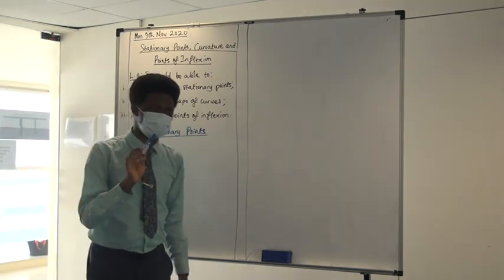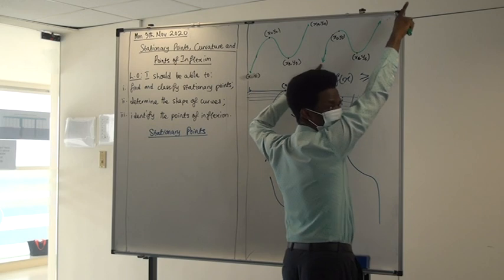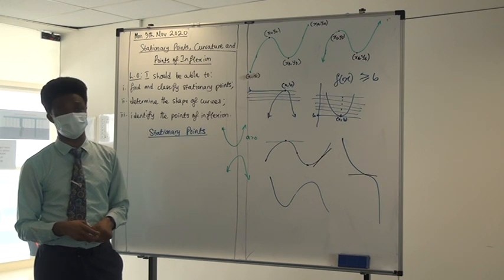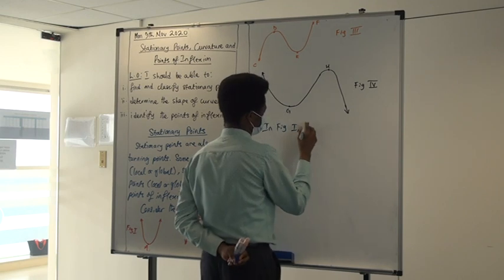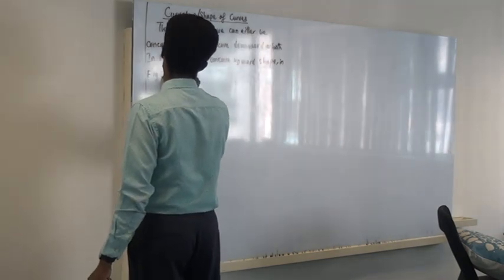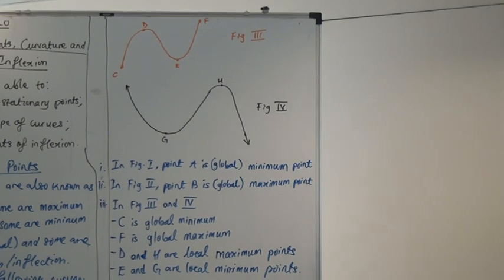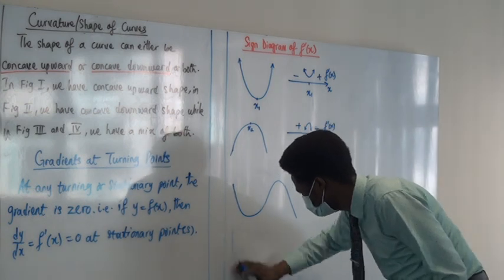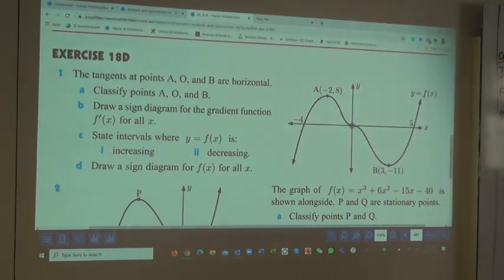Mon 9 Oct 2020: Stationary Points and Curvature (Part 1 of 3)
In today's lesson:
(1)  we discussed stationary points of curves (local and global maximum, minimum, or inflexion/inflection points)
(2)  we discussed what becomes of f'(x) at the stationary point(s)
(3)  we discussed the sign diagrams of first and second derivates
(4)  we discussed the curvature/shape of curves (concave upward or downward) and how the sign diagram of f'(x) could be used to determine this
(5)  we mentioned the types of inflection/inflexion points (stationary and non-stationary points of inflexion/inflection